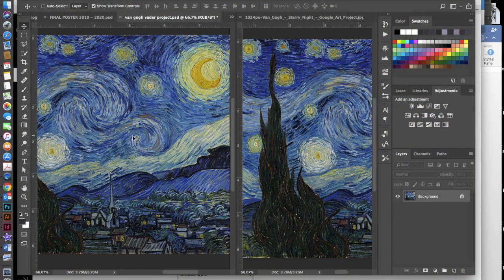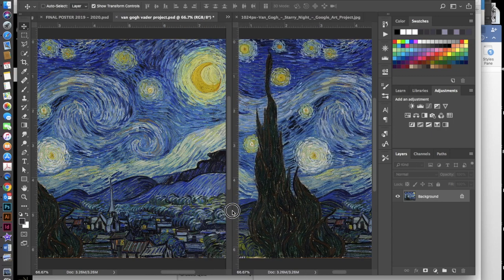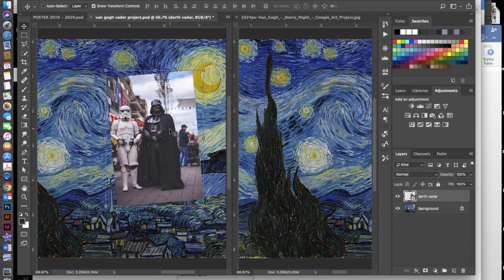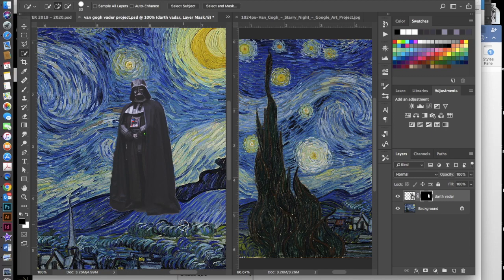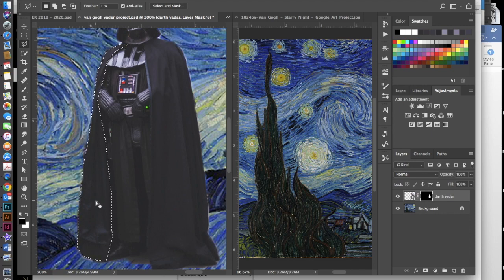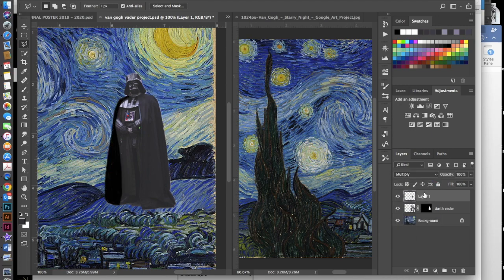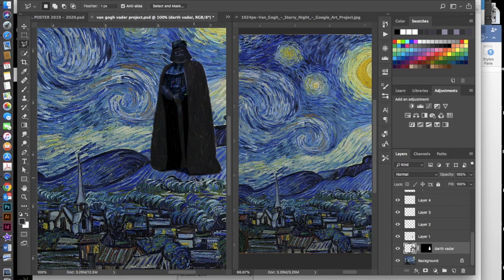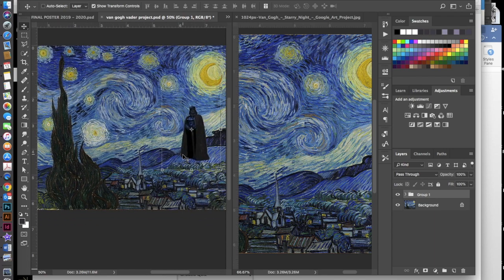HOW TO MAKE A POP CULTURE IMAGE IN THE STYLE OF VAN GOGH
Learn how to place a character or person into any painting and make it look like they are part of the original painting. This video is part of a series of short Illustrator and Photoshop tutorials I created for my class during eLearning.